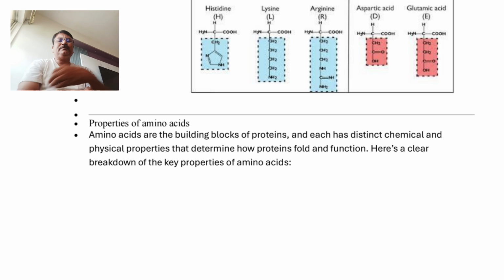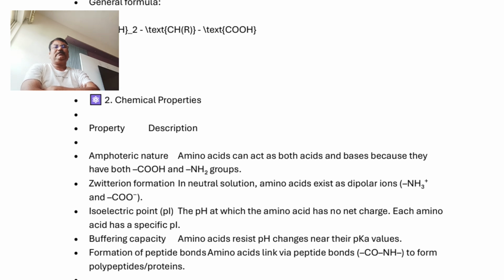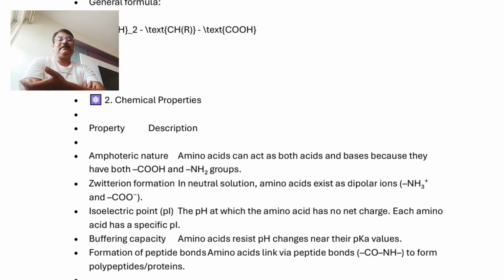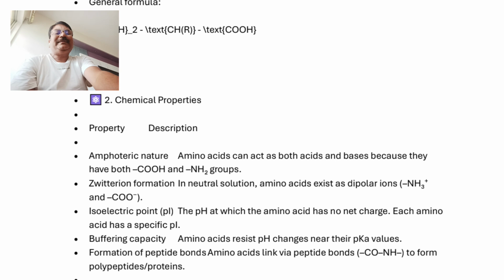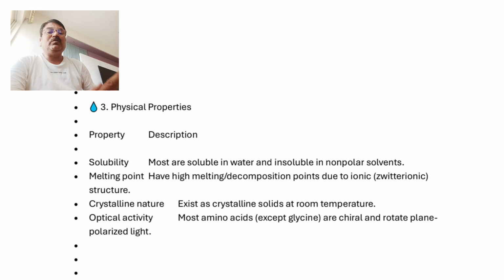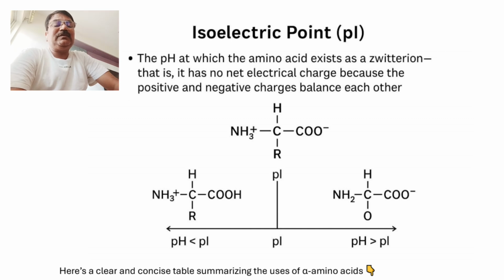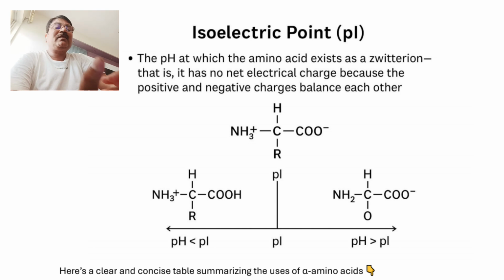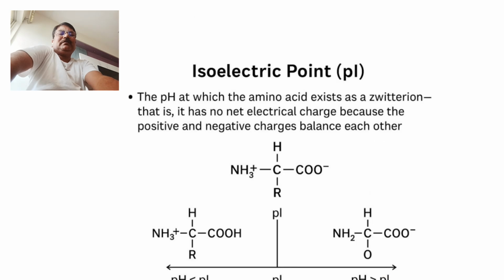Properties of Alpha Amino acids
Physical and chemical properties of Amino acids ,Zwiter ion formation, amphoteric Nature,
Isoelectric point.